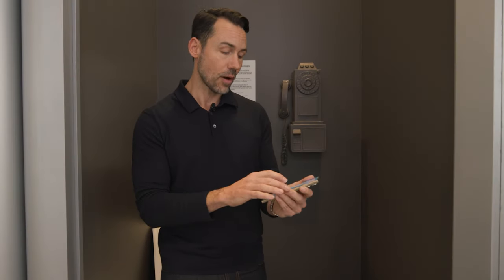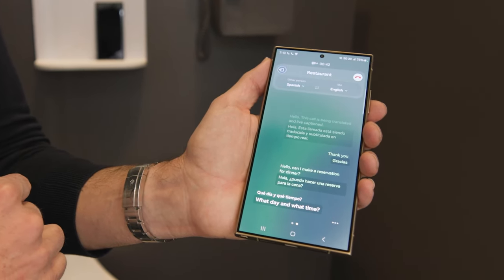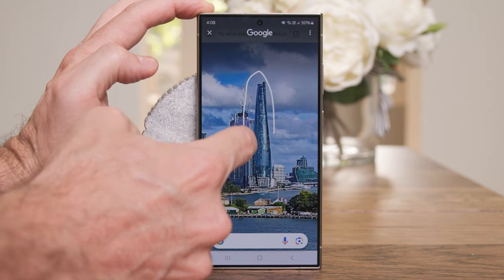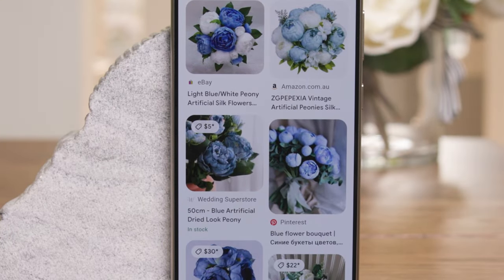I tried all the new AI features on Samsung’s Galaxy S24!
The new Samsung Galaxy S24 is on sale now and packed with Artificial Intelligence (AI) capabilities. GadgetGuy's Val Quinn tries out all of the AI features to see just how smart they are.

For our full review of the Samsung Galaxy S24 Ultra on GadgetGuy.com.au, check out:

~Chapters~
00:00 - Intro
00:33 - Interpreter
01:23 - Transcript Assist
02:37 - Live Translate
03:44 - Circle to Search
05:30 - Chat Assist
08:17 - Browsing Assist
09:17 - AI Creativity Features
09:36 - Instant Slo-mo
10:26 - Edit Suggest
11:47 - Generative Edit
13:57 - Final thoughts